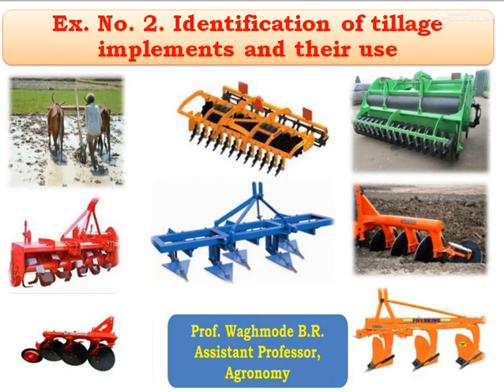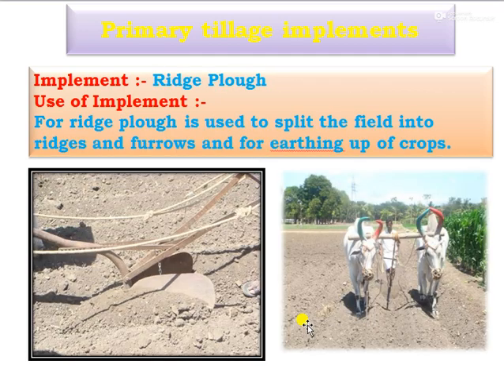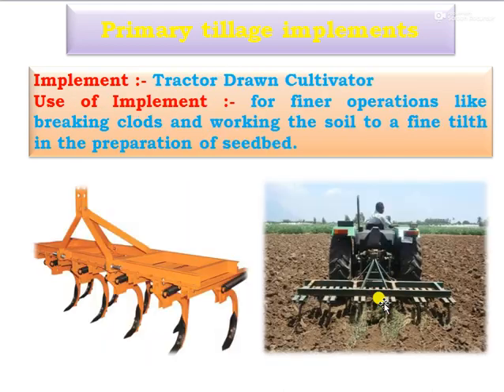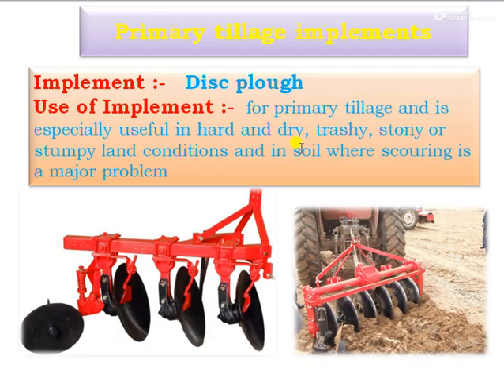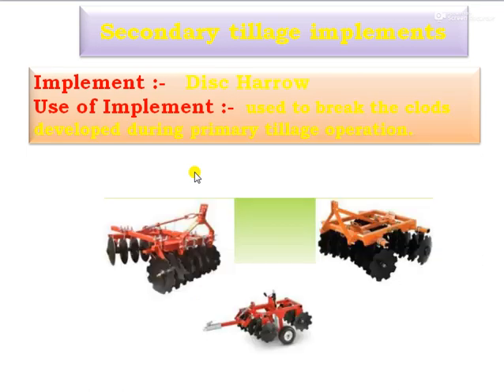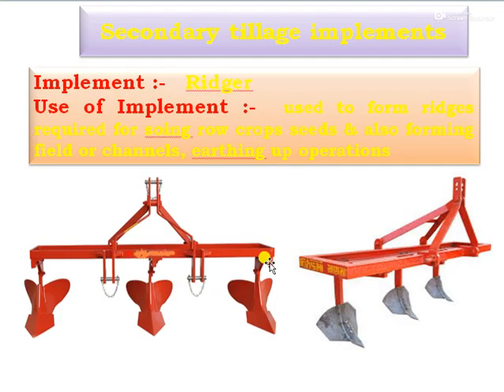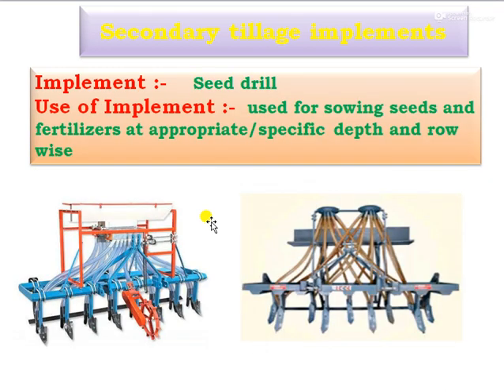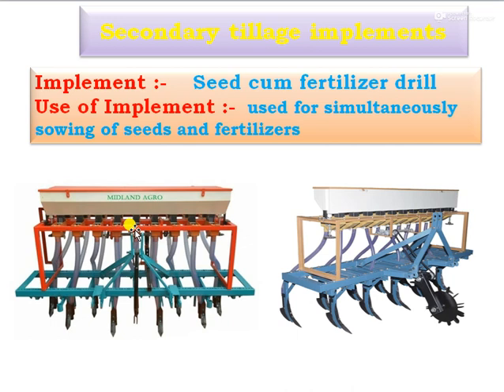Practical on "Identification of different tillage implements"